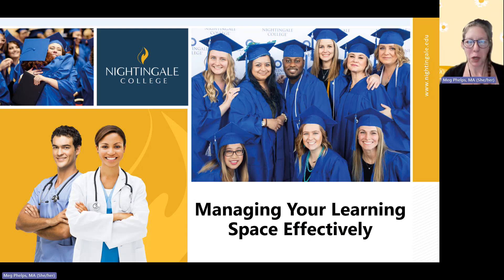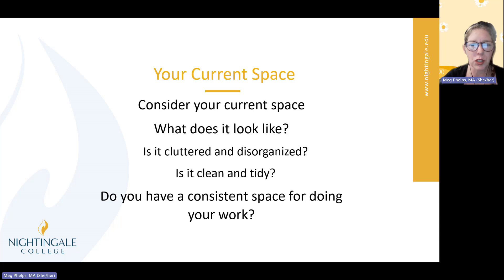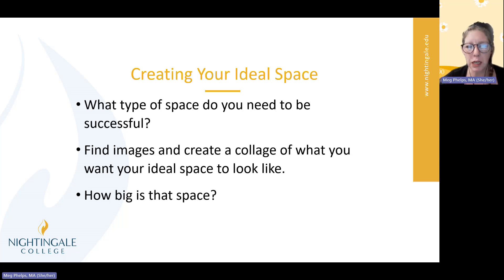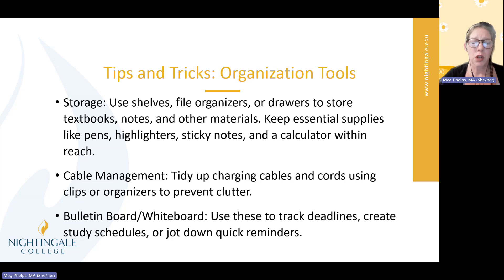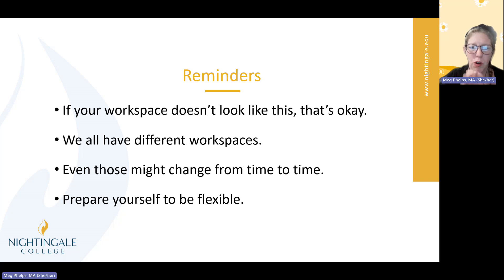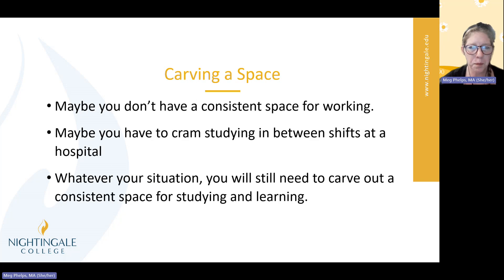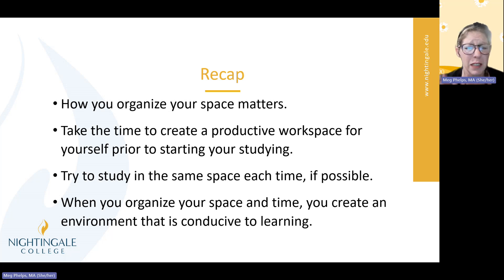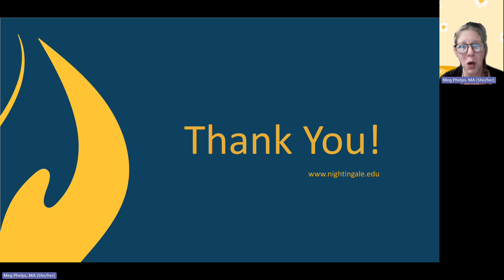Foundational: Space Management - How to Set Up Your Learning Space for Success